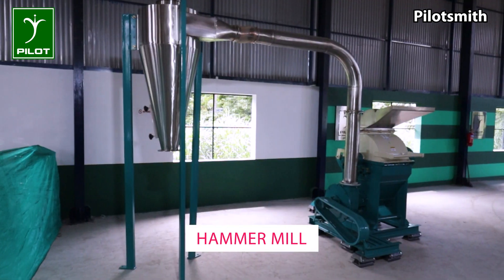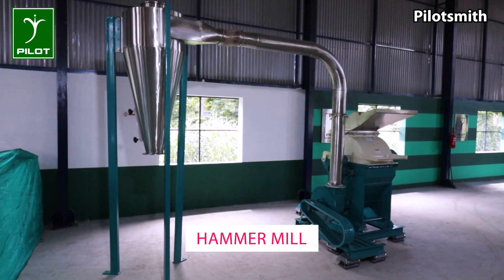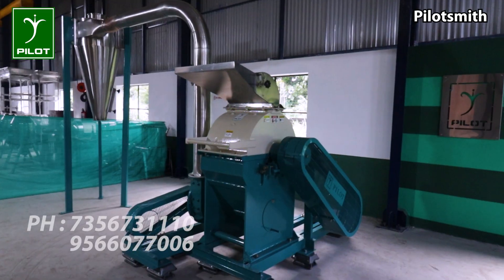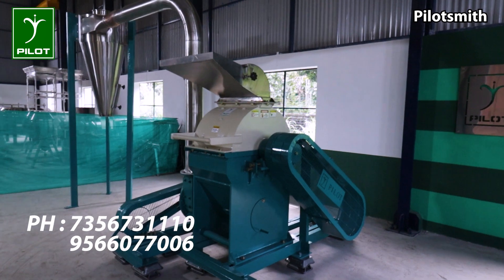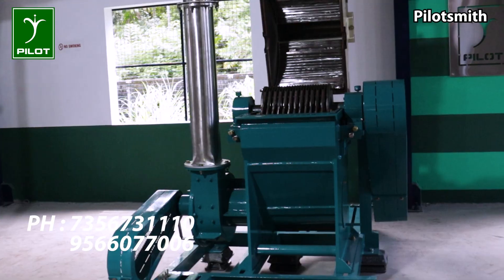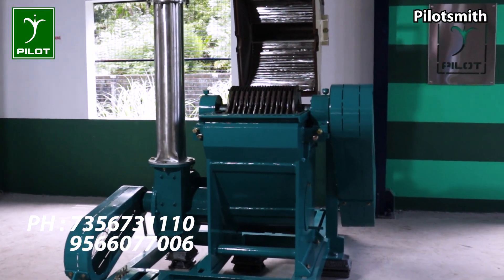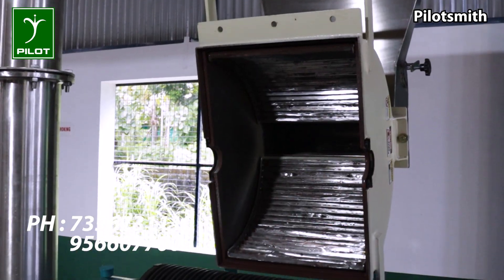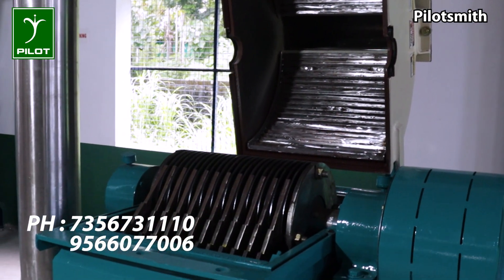Hammer Mill - Bulk Volume Grains & Spices Powdering Machine | Machine Overview